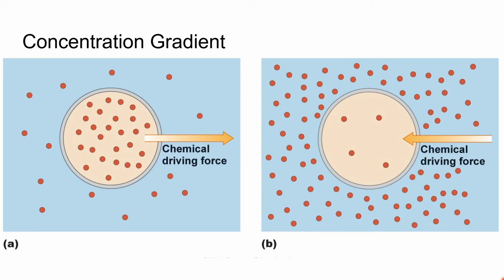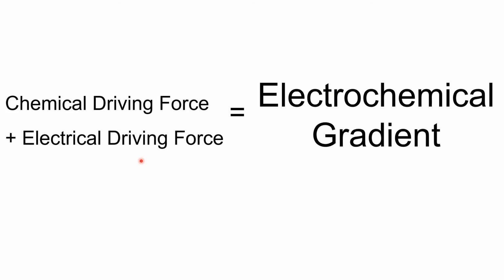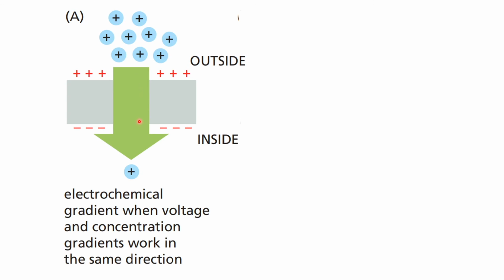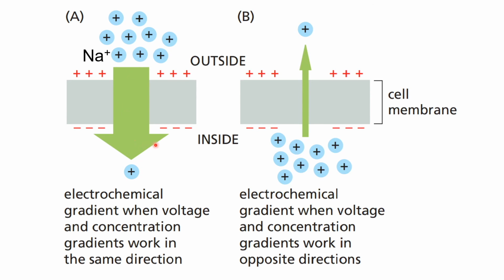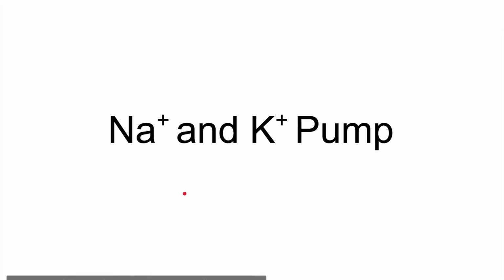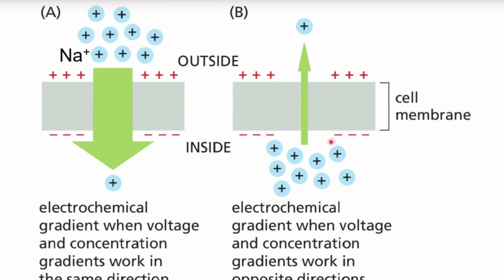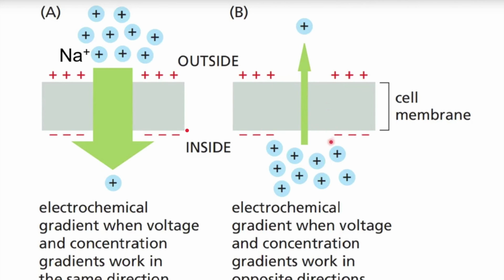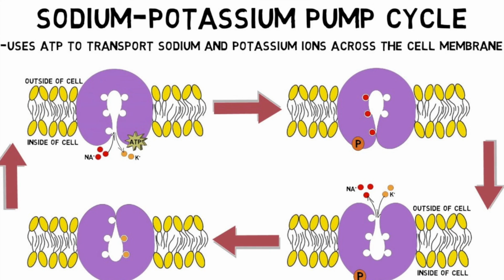Electrochemical Gradients and Membrane Transport (BIOS 041)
An overview of electrochemical gradients and their impact on solute transport across the cell membrane in the context of potassium and sodium ions.